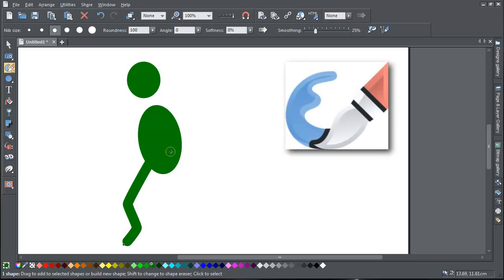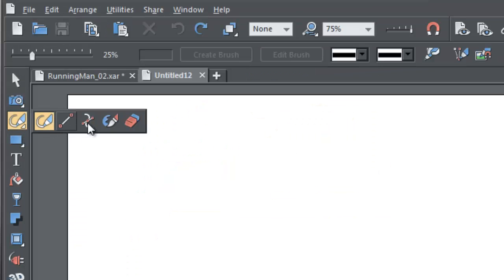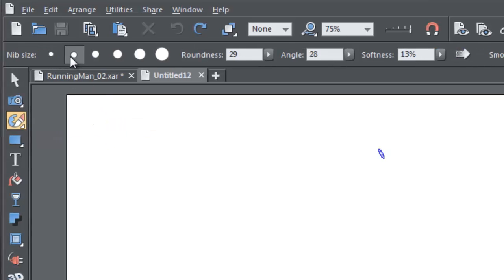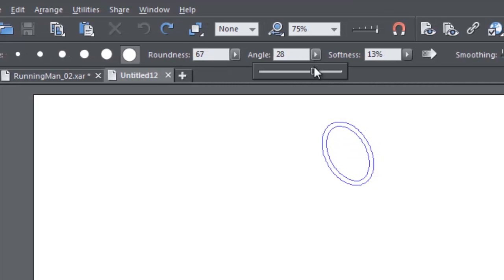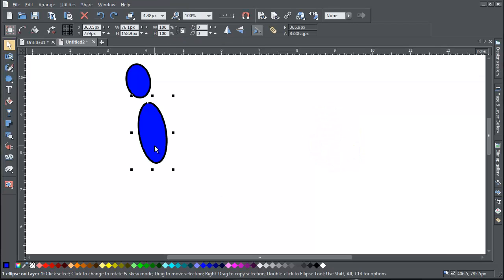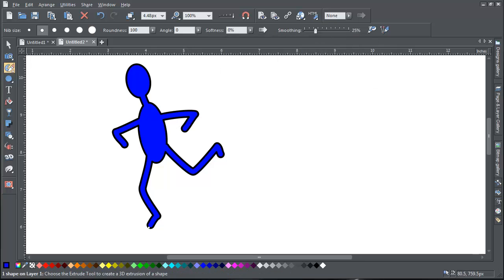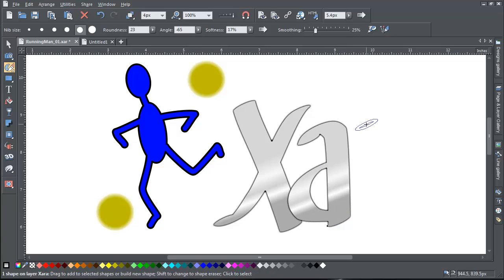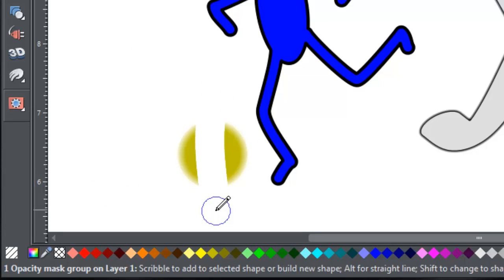Shape Builder Tool in Xara Designer Pro